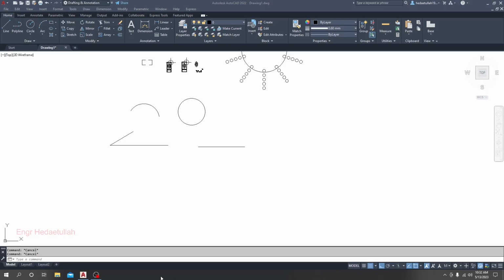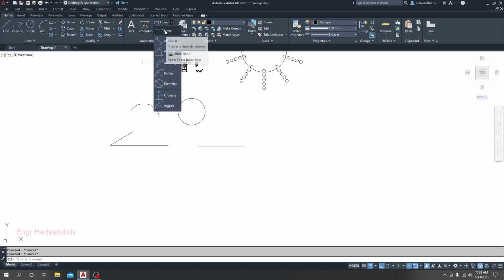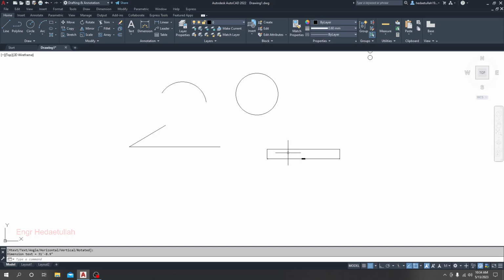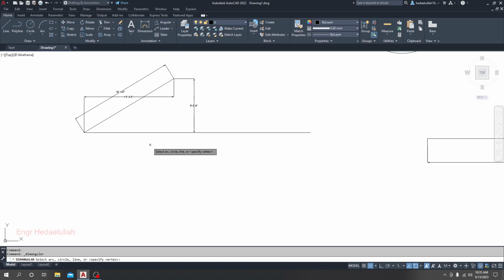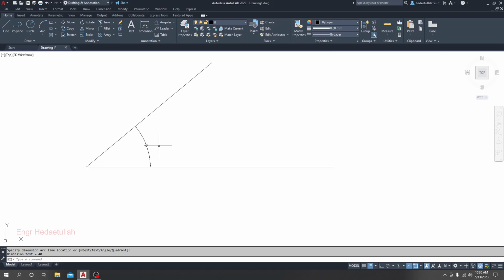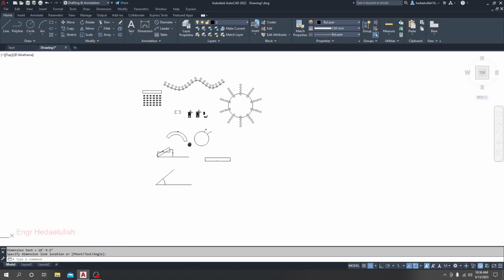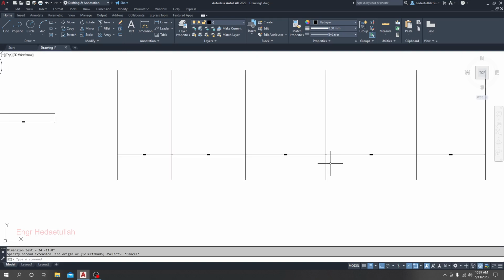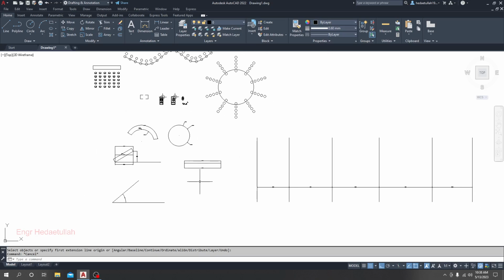5.1 Autocad 2025 tutorial for beginners (Step by Step) - How to Use Dimension in AutoCAD